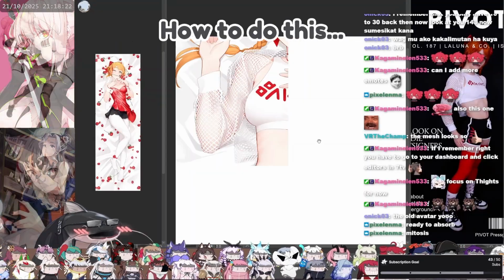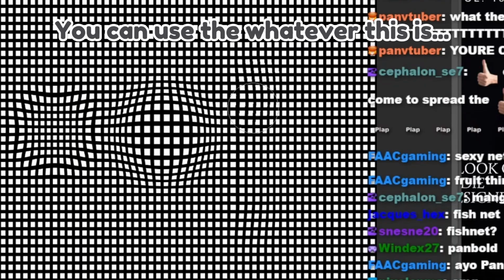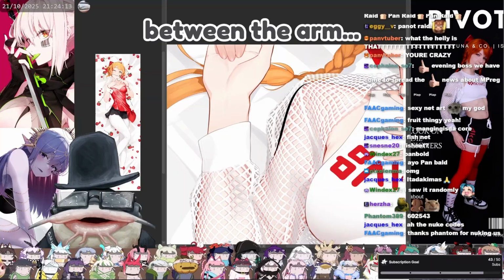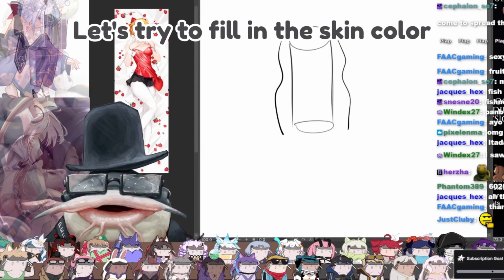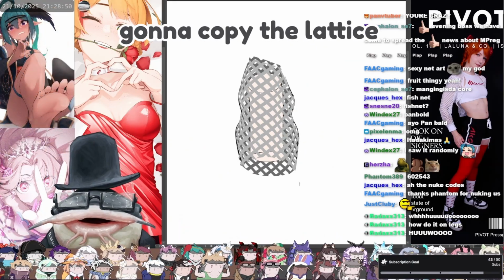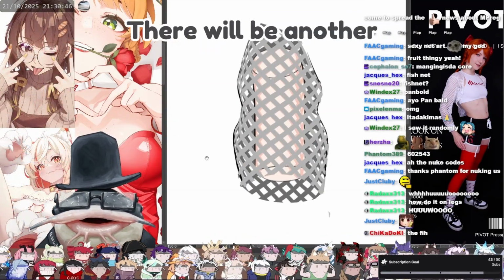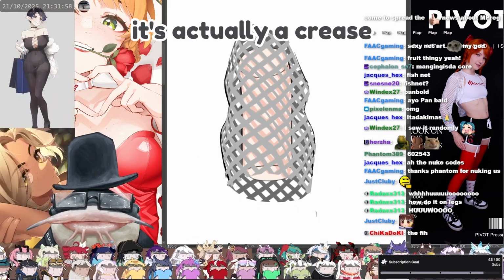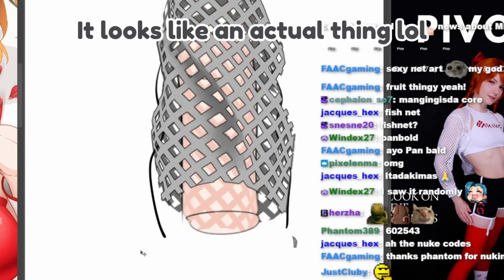HOW TO NET? | How to Artist 105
How to draw NET the lazy method?

A lot has been asking how I did the net clothing from this artwork. Here is a simple step you can use to make it.